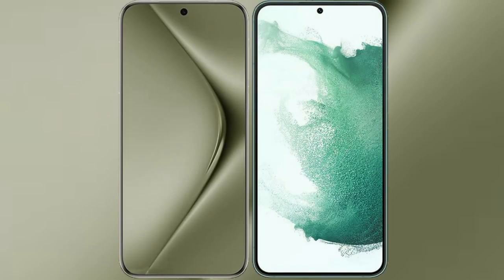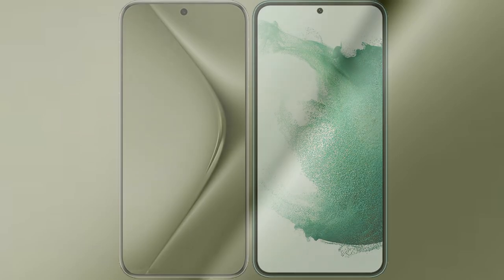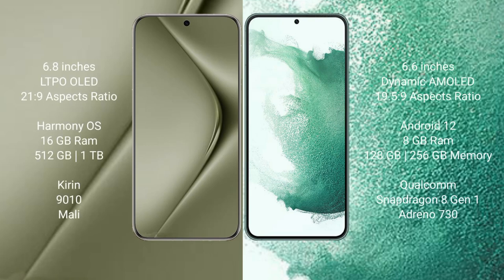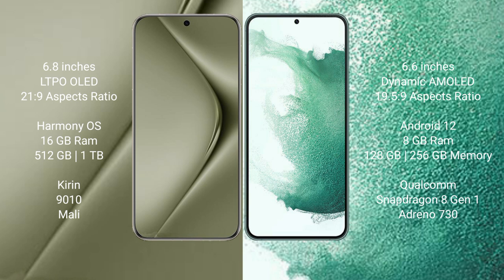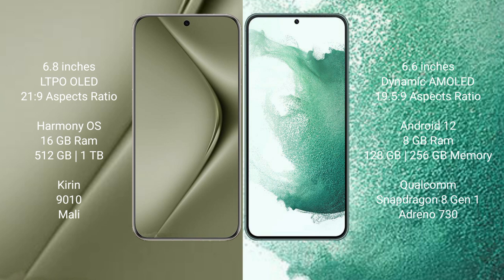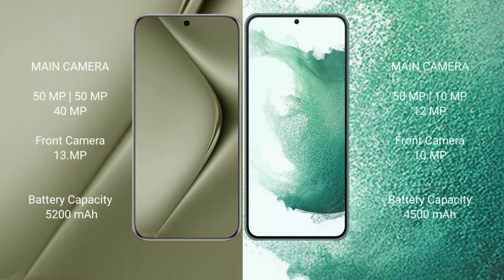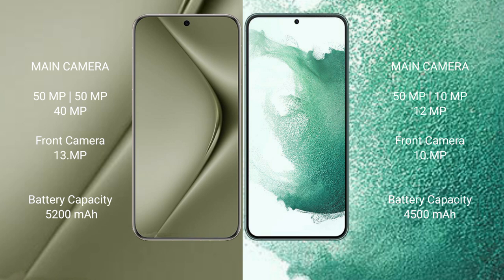Huawei Pura 70 Ultra vs Samsung Galaxy S22 Plus Review